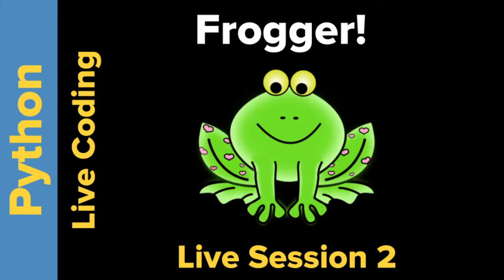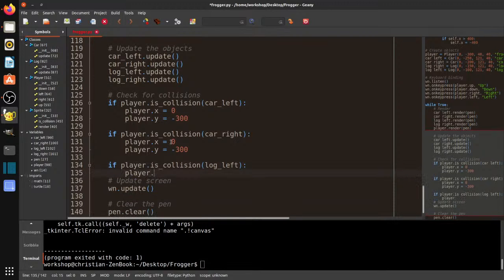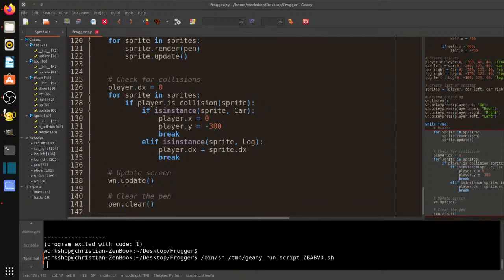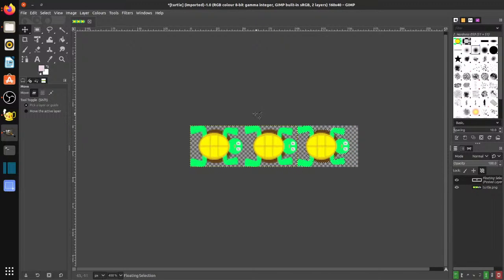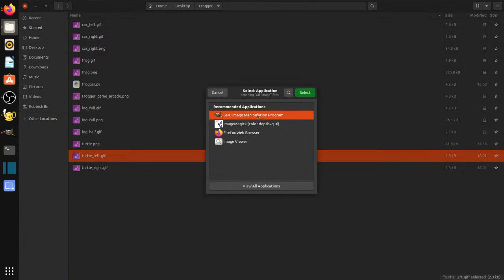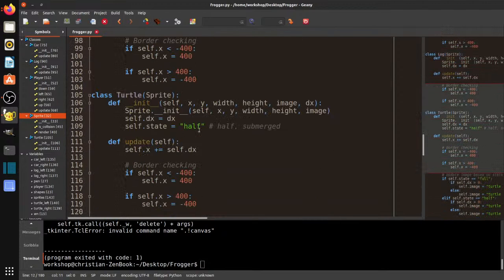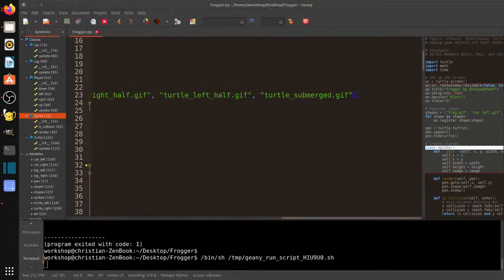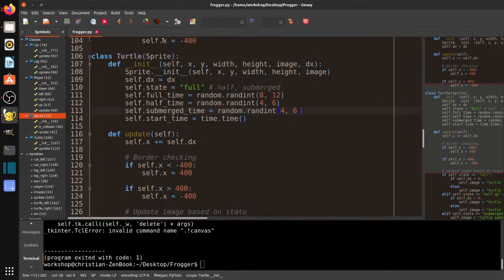Live Coding: Frogger! Part 2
One game I've been wanting to code for a while is Frogger - one of the early arcade classics!  In this live stream, I want to build on what I've done and try to get the logs working in the game.